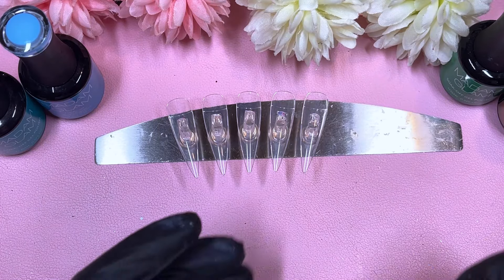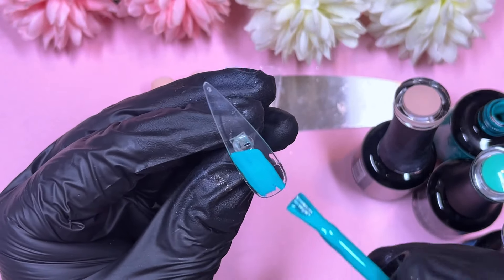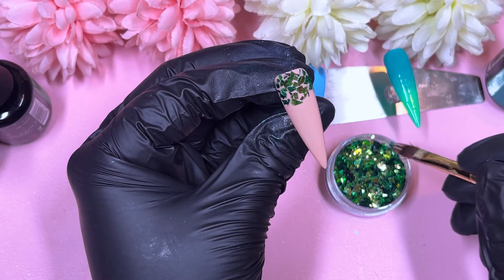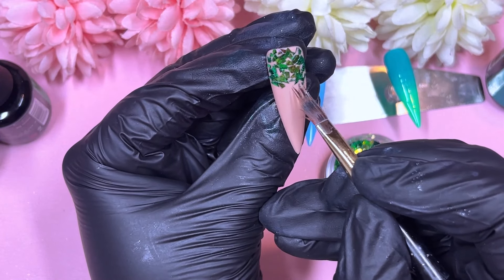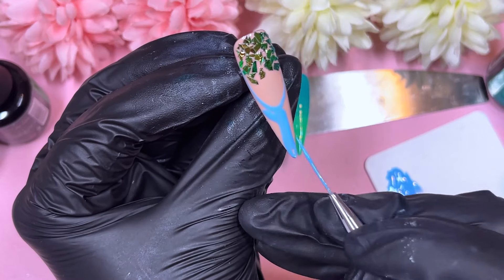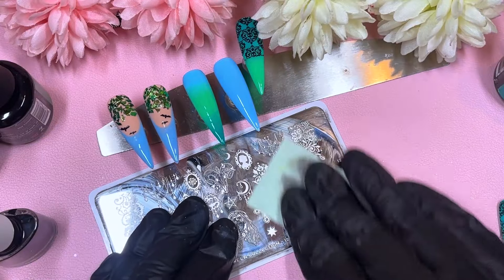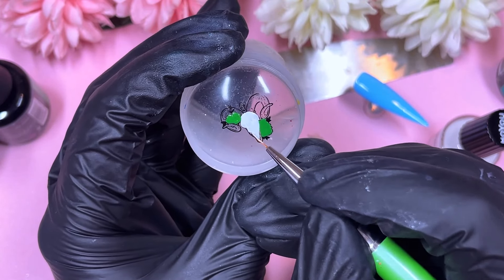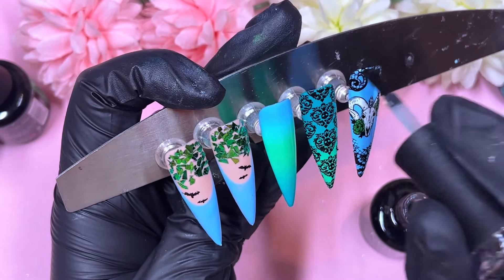SKULL HALLOWEEN NAIL ART DESIGN USING STAMPING PLATES AND SHARD GLITTER| NAILART| MADAM GLAM